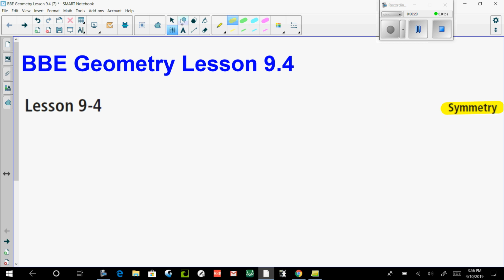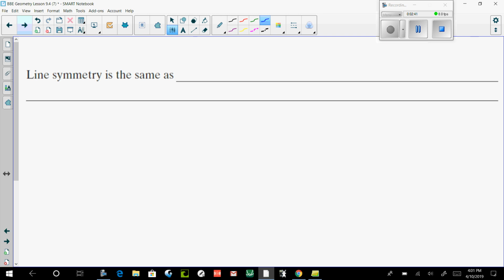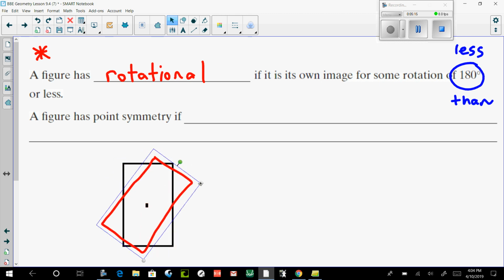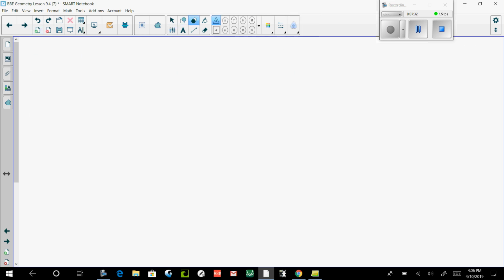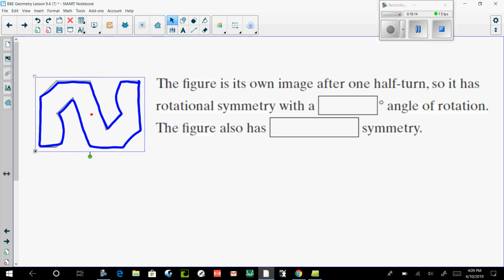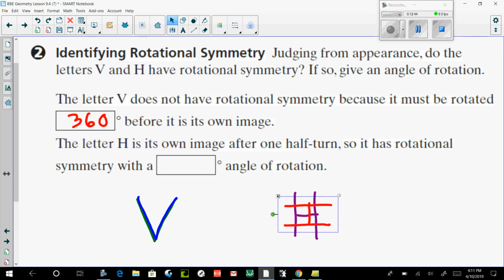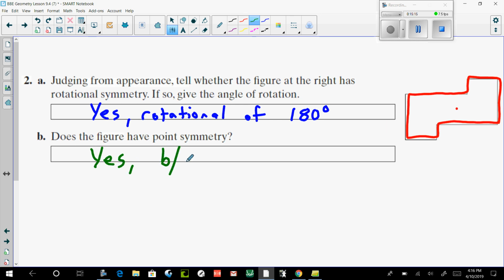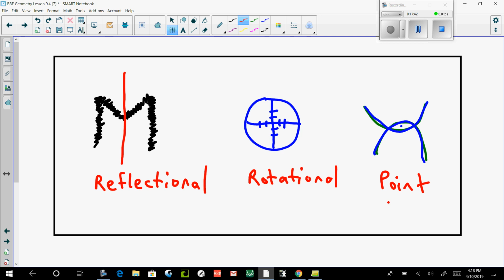E Learning Lesson 9 4 Video